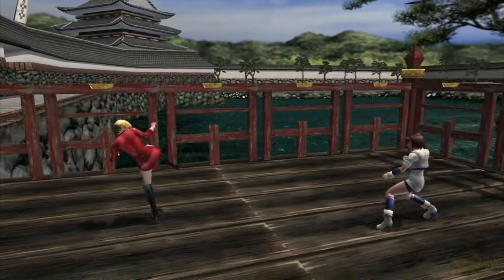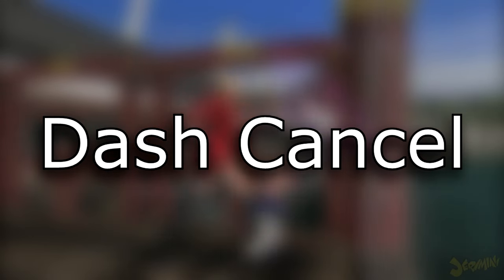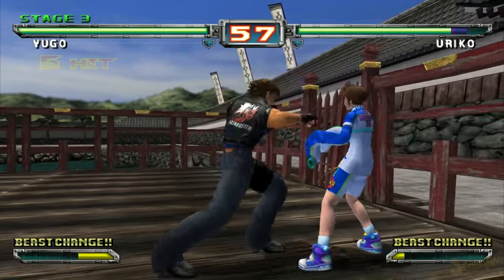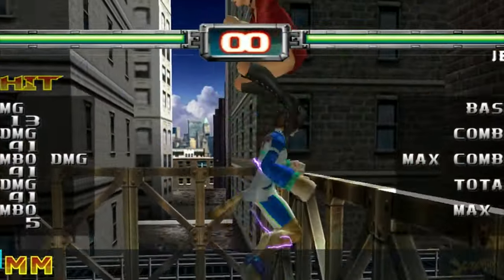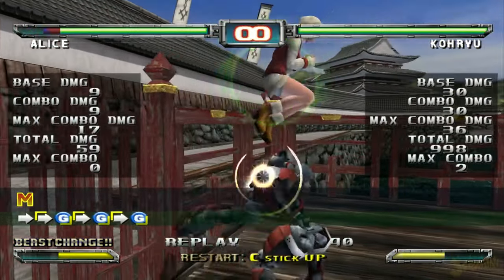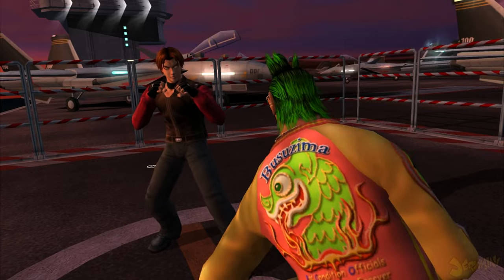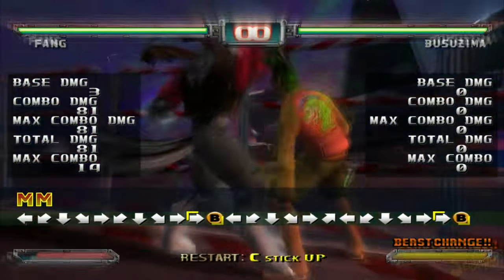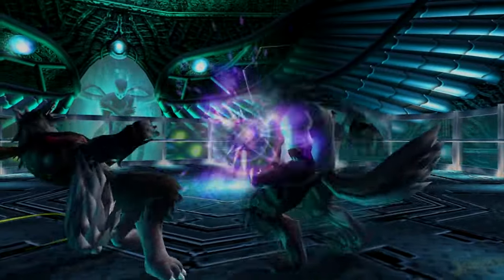Dash Cancel, Sidestepping, Air Recovery, & Evade | Bloody Roar Guides | JERITHEOG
Note: Default walls applies the same way as minimum walls.